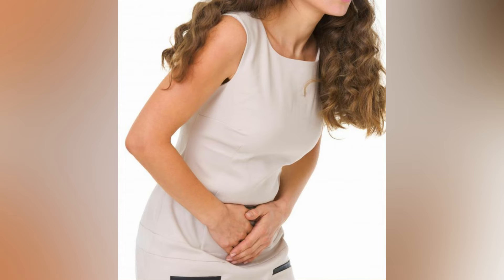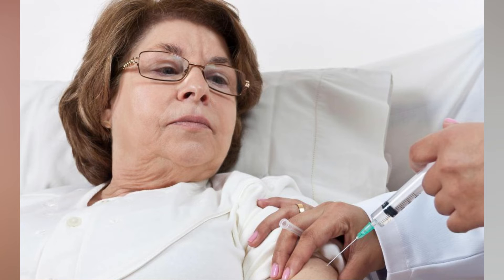What Are the Most Common Flucloxacillin Side Effects